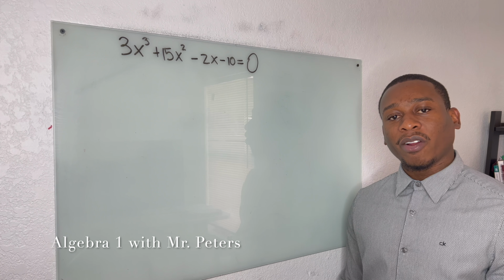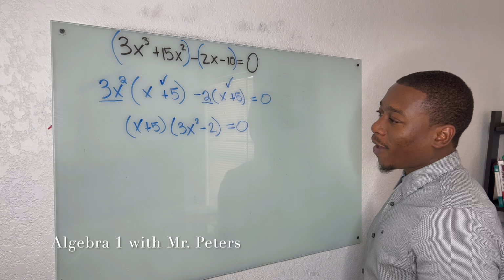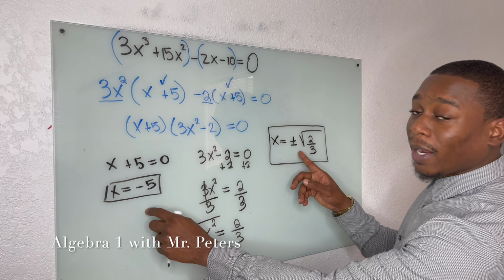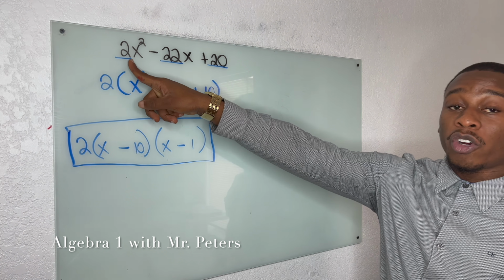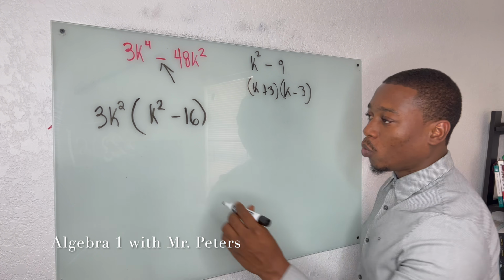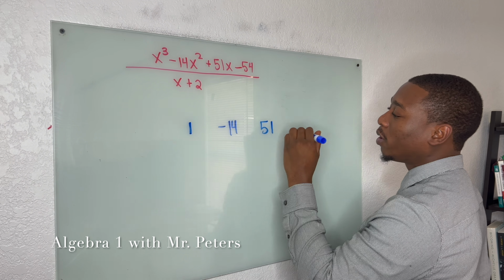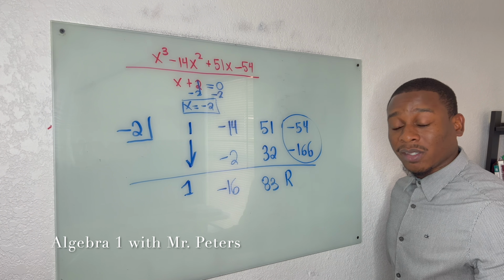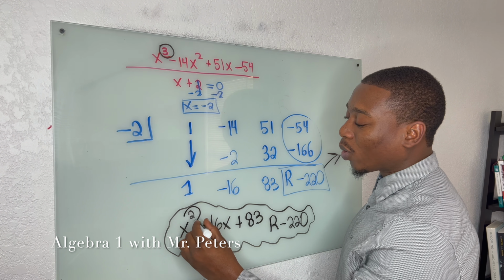4 Methods you MUST know for Solving Polynomial Expressions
This video I'm going to teach you some methods to solve polynomial expressions. First, let's start with the most basic method - factoring or grouping. Next, we'll move on to finding the zeroes of a polynomial equation. After that, we'll explore the difference of squares and synthetic division. By the end of this video, you will have the skills and confidence to solve polynomial expressions of any degree. Now, let's get started!